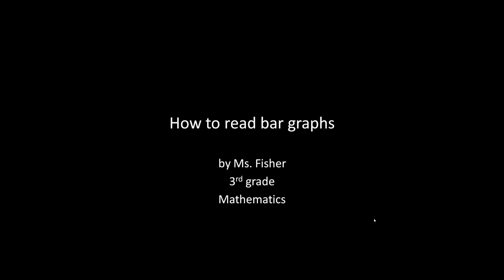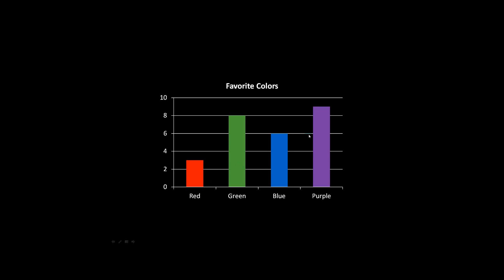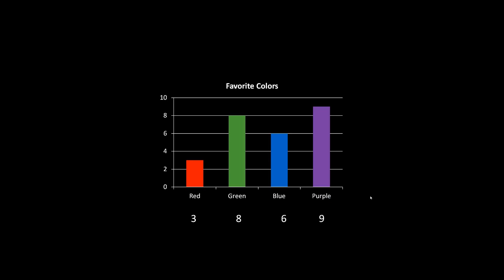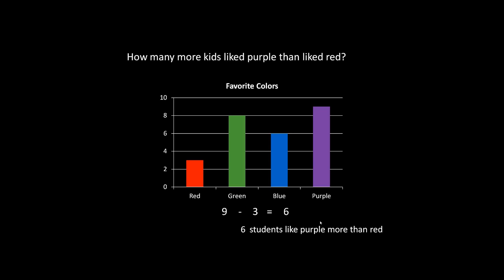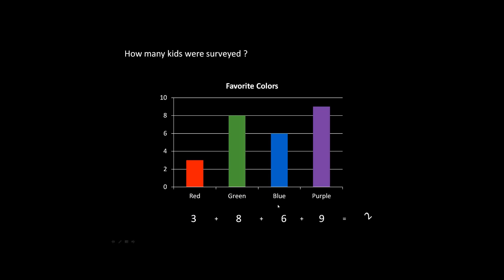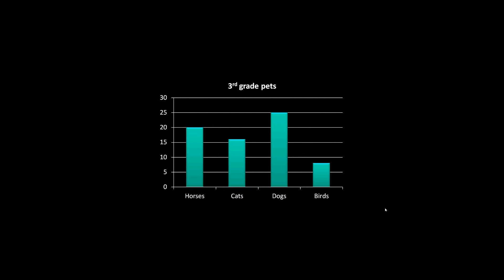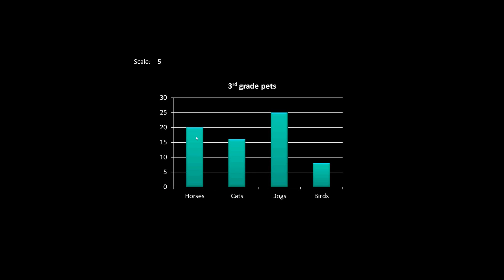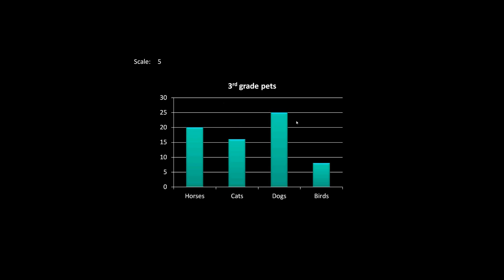How to read a bar graph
[Made for a college course]

One of the third grade AKS in GA in math is learning to read and understand bar graphs. This is an instructional video focusing on scale and answering the questions "how many more?" and "how many total surveyed?"